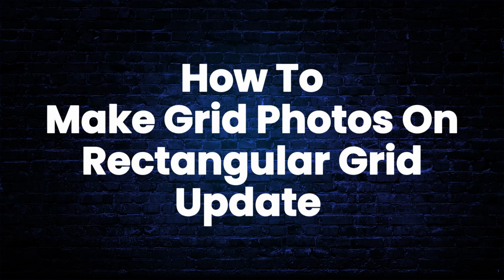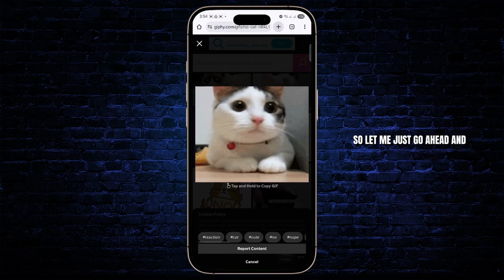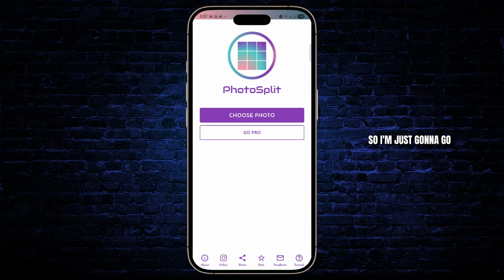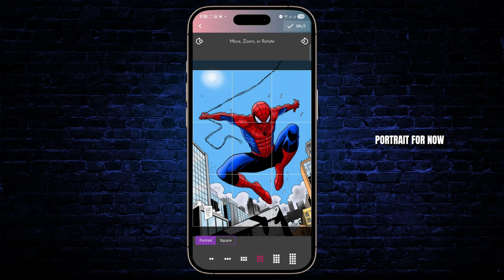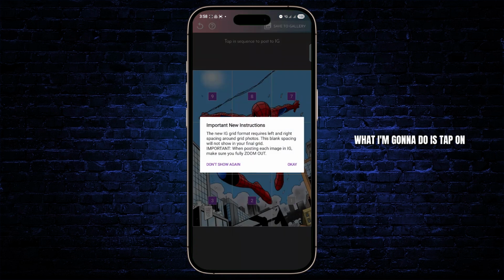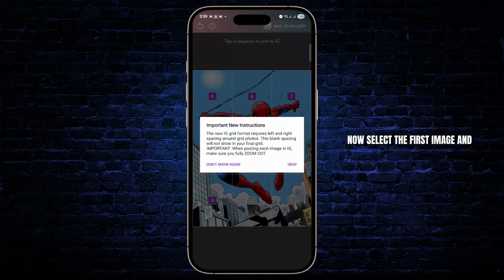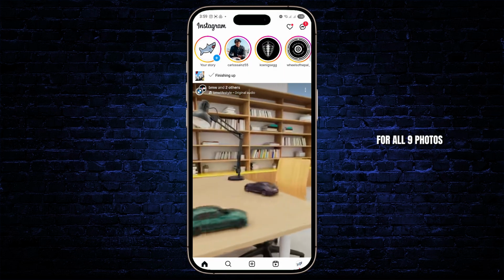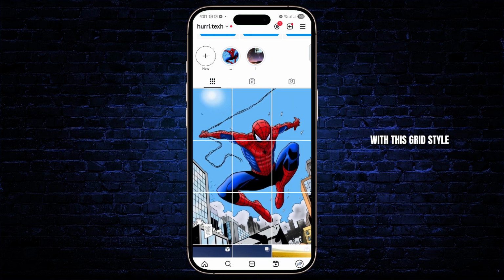How To Make Grid Photos On Instagram Rectangular Grid Update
Want to create those cool rectangular grid photos on Instagram? 📸📲 This updated 2025 tutorial shows you exactly how to split and post a rectangular Instagram grid that grabs attention and boosts your profile aesthetic — no design skills needed!

What You’ll Learn in This Video:
✅ How to make rectangular grid photos on Instagram
✅ Best free apps and tools to split your photo into perfect grids
✅ How to upload grids without messing up the layout
✅ Pro tips for making your Instagram profile look clean and professional

Whether you’re building a personal brand, showcasing art, or just leveling up your Insta game, this guide will help you master the rectangular grid look on the latest Instagram version.

📌 Chapters:
⏱ 0:00 - Introduction
⏱ 0:10 - How To Make Grid Photos On Instagram Rectangular Grid Update